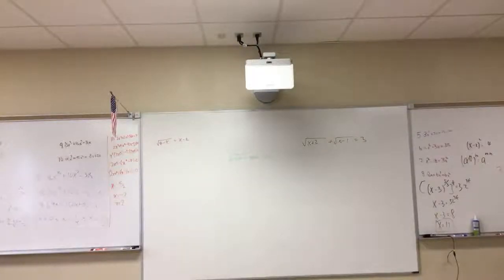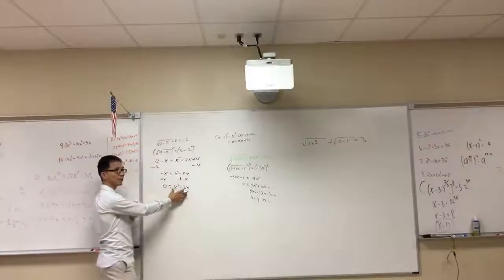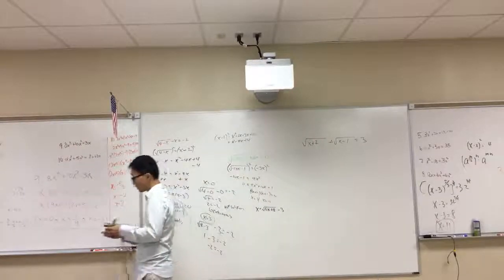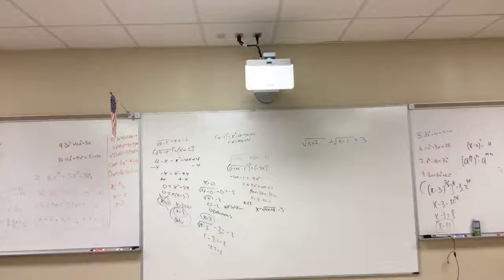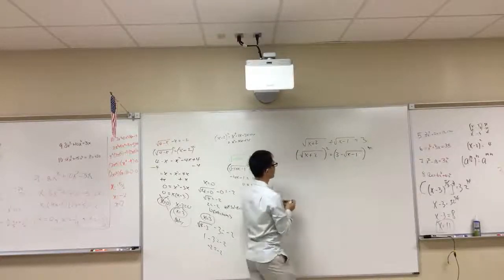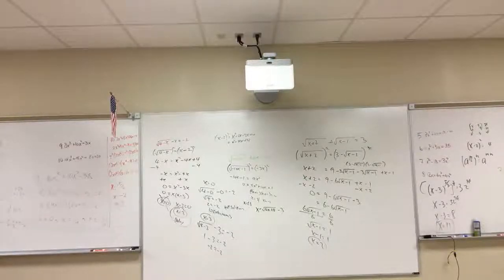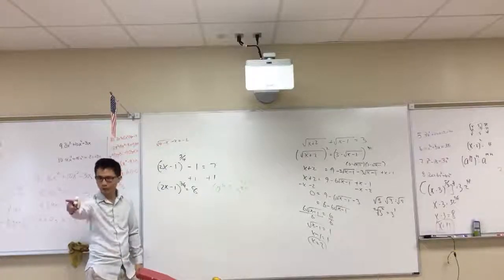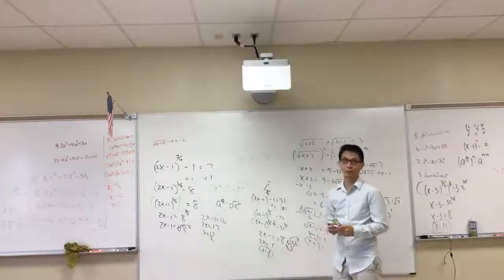Precalculus solving radical and rational exponent equation